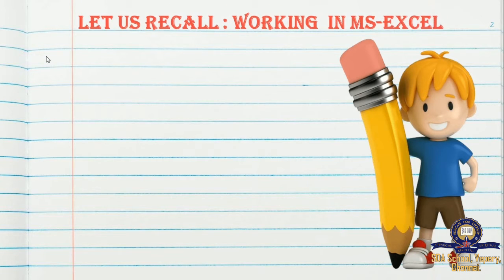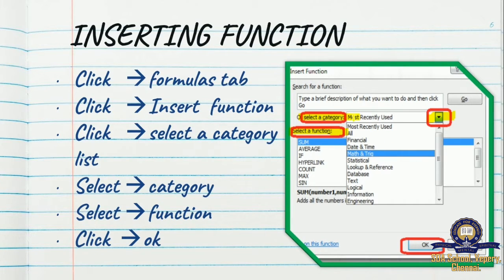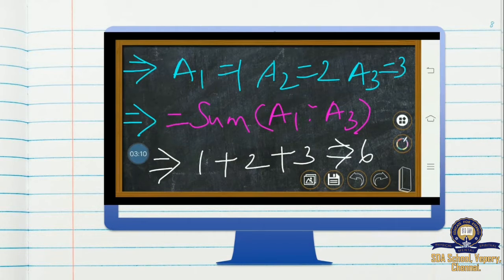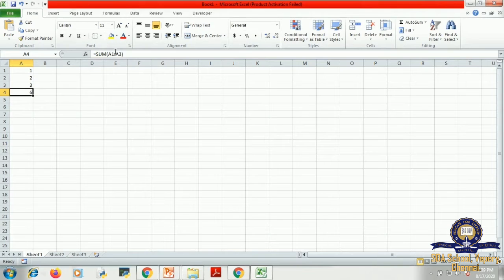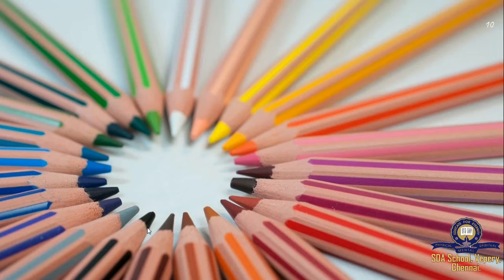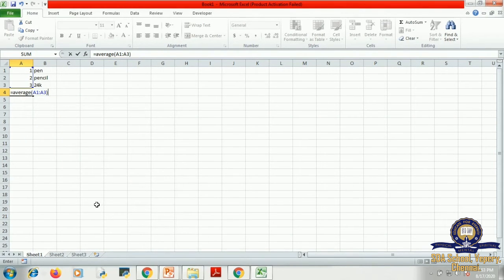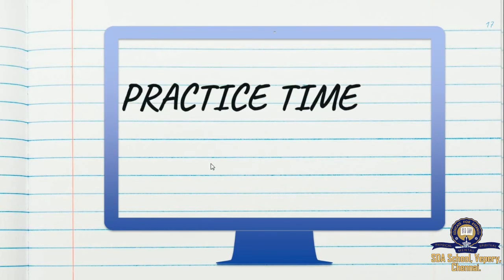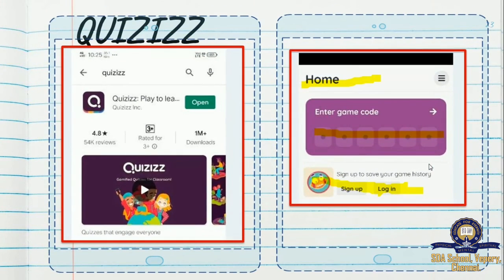Class 8/ICSE/Computer Applications/Session 12